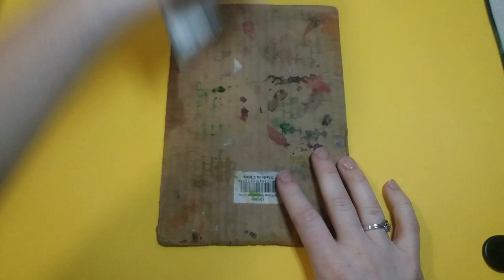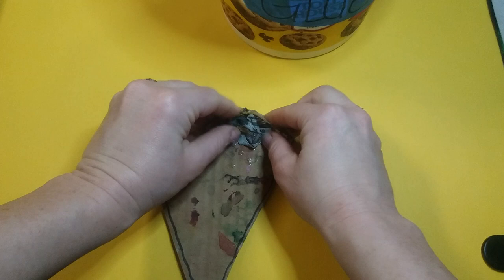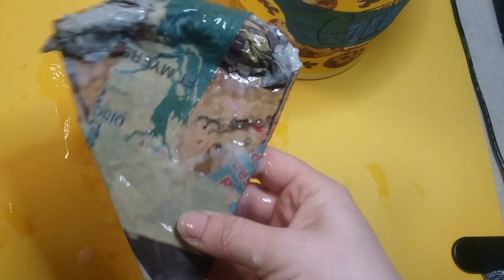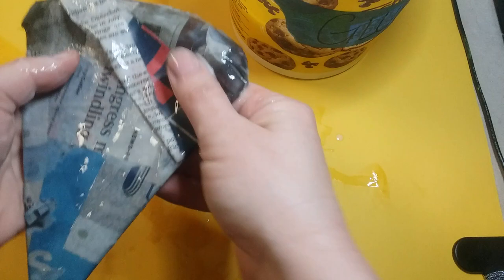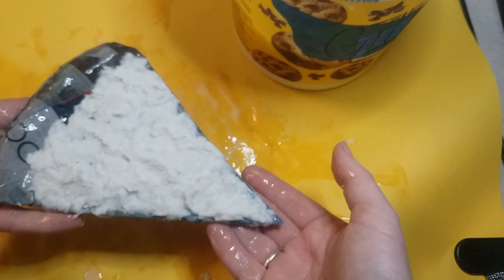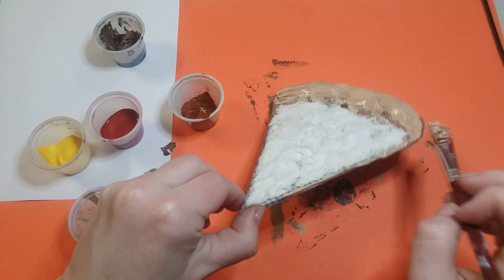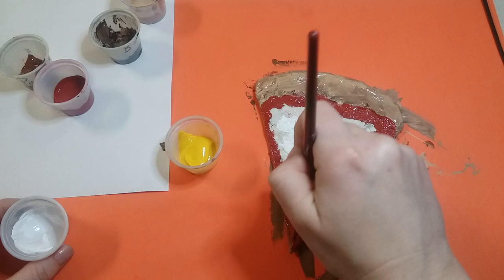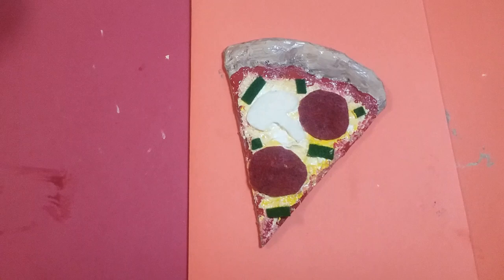Paper Mache Pizza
Art lesson for kids, teens, and adults. Step by step tutorial on how to create a delicious looking a slice of pizza using cardboard, paper mache, acrylic paint, and felt!